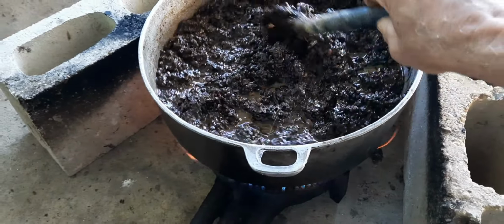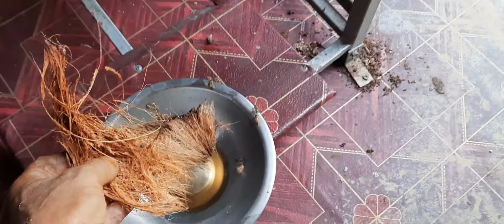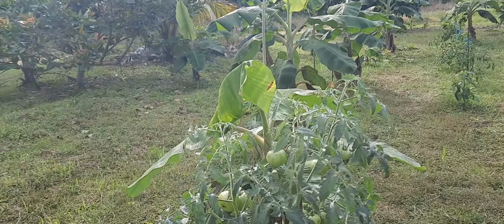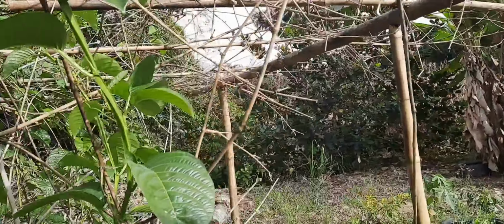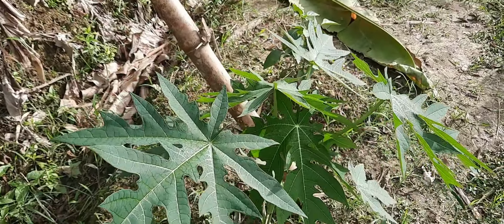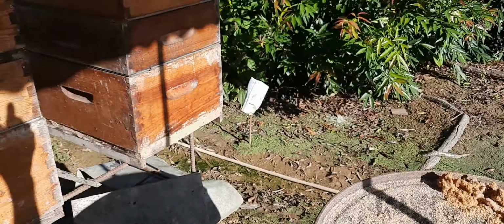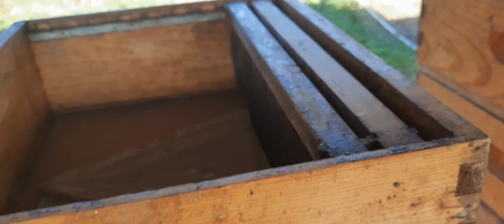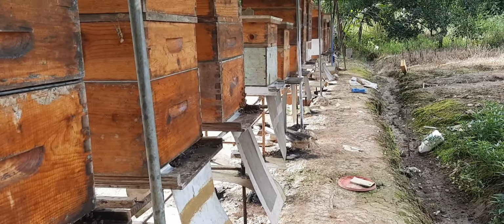I am crossing my eyes fingers and toes.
Sir do, January is the month I have been waiting for because of the variety of flowers plants and trees. If the present weather conditions, I predict that my area will have a very dry season.

I have seen the tell told signs around here towards the end of December. However, tragedy has struck my colonies by way of a third. round of pesticide poisoning. After the first poisoning I was able to somewhat clean out all of the dead bees from the ground in front of the colonies.

I pulled off all supers and cleaned them as well - and then put them back on for the colonies to keep the comb clean of wax moth to be in readiness for another great season.

The bees and I are ready to go forward with very few problems as the Kudzu, flowers is my starting point which can add a great deal of excitement to the event.

I guess the farmers have their own adjender planned out of perhaps they hope that they will get a big crop. Now with this third round of poisoning of my colonies my first concern is to go through each colony frame by frame and check for food stores as well as brood condition and quantity.

At this time the brood nest is in jeopardy if it is small meaning two or three frames wide when I get to the center of the cluster and find that the queen is laying a solid pattern of brood, I will not worry about the pattern of brood, I do not worry about the size of the cluster.

A solid brood pattern may have one empty cell in every hundred sealed cell of the brood frame. This is me hanzz, legs, eyes, fingers and toes crossed. H.T.Y.